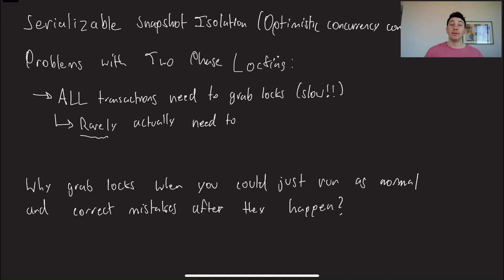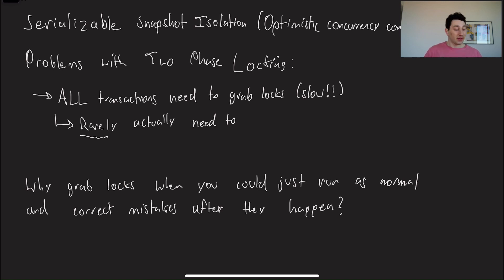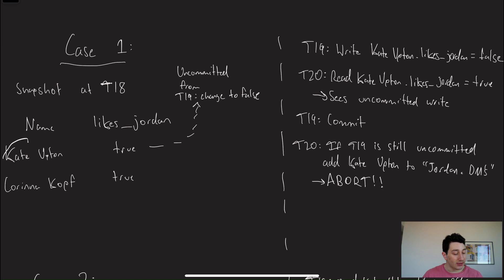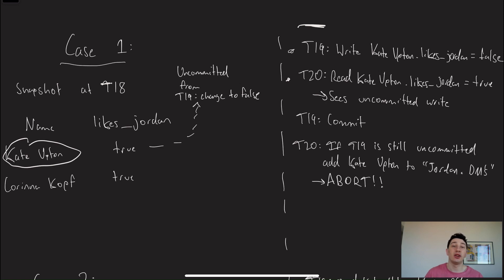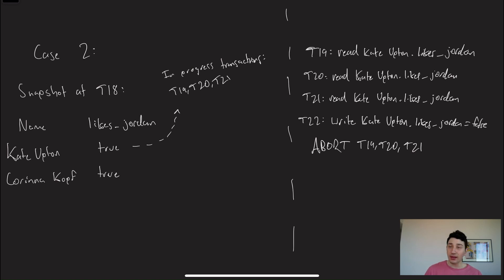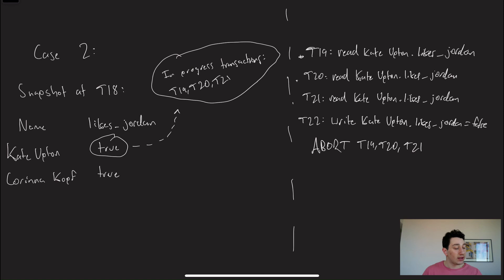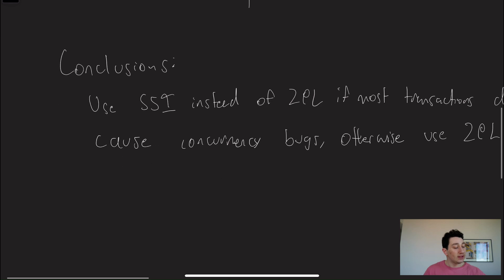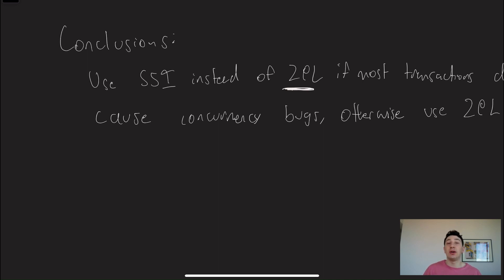Serializable Snapshot Isolation | Systems Design Interview: 0 to 1 with Ex-Google SWE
I may have to do a SWE rizz tutorial since I didn't do it this time around, it would be like the Blind leading the Blind